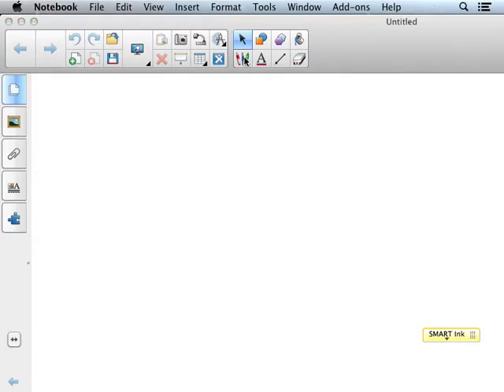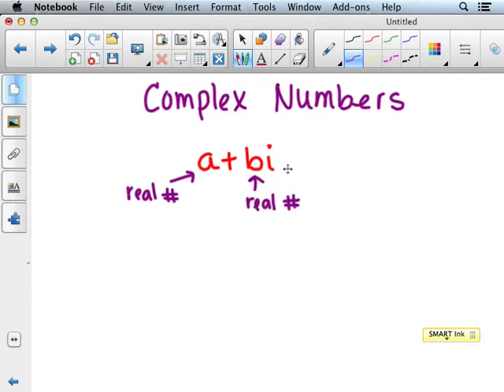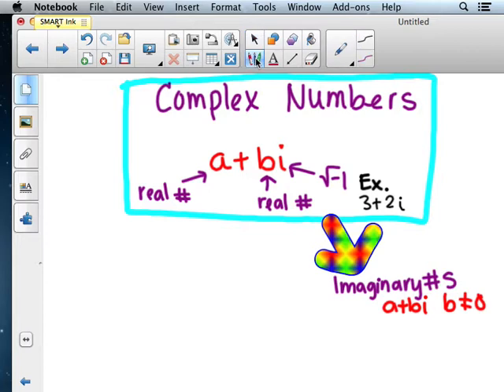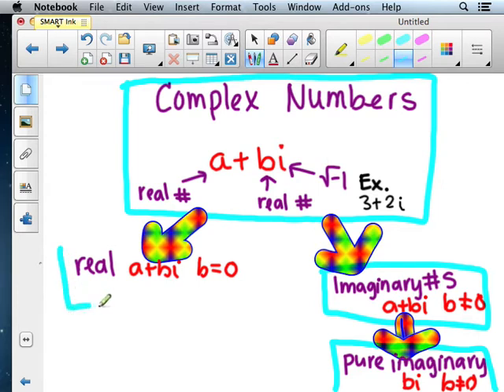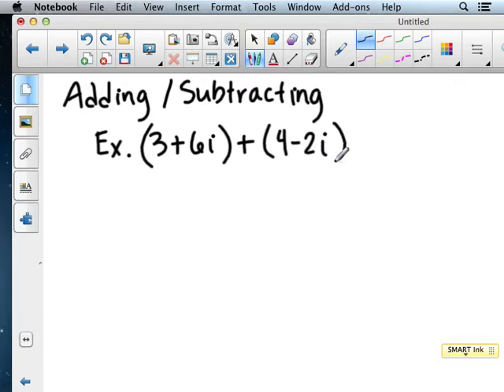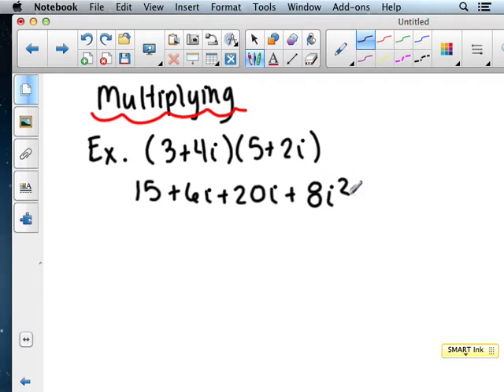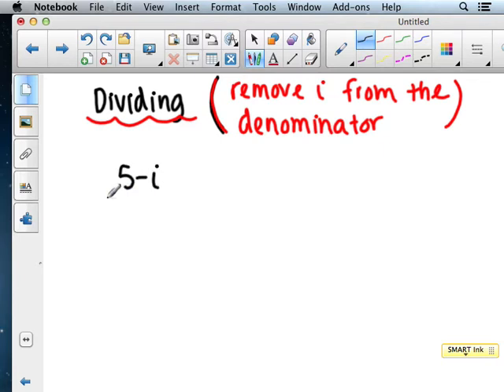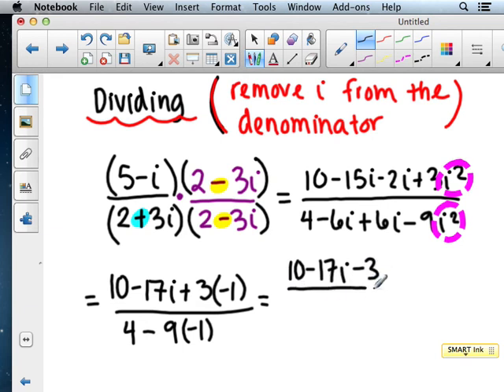Complex Numbers Notes